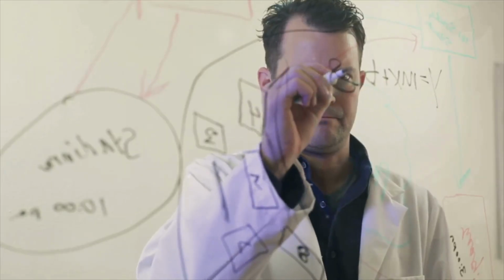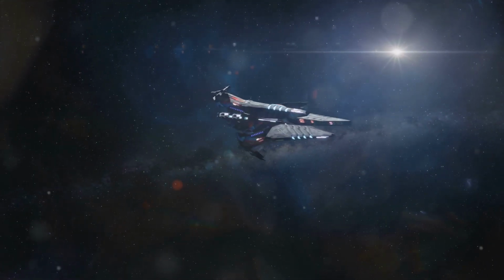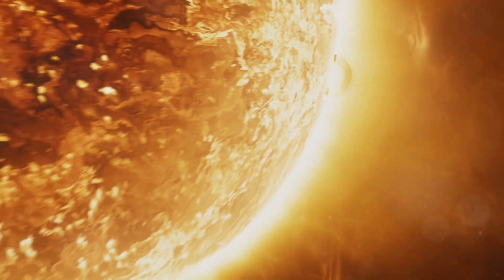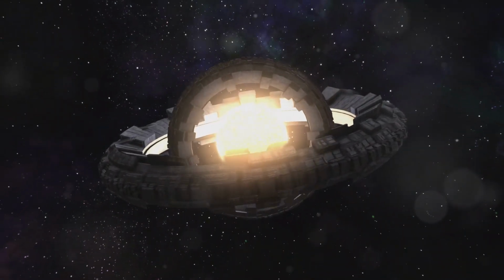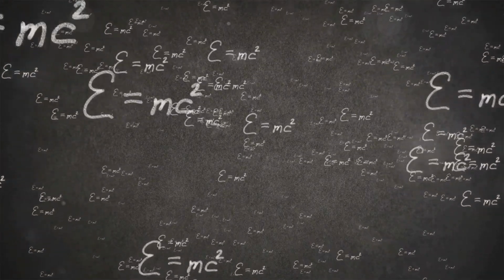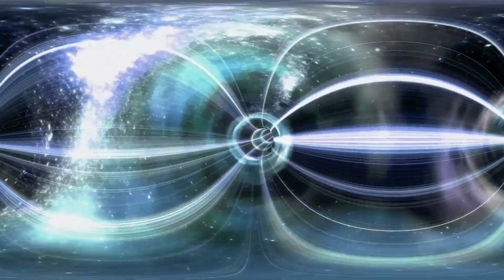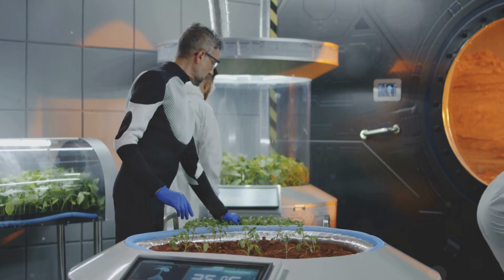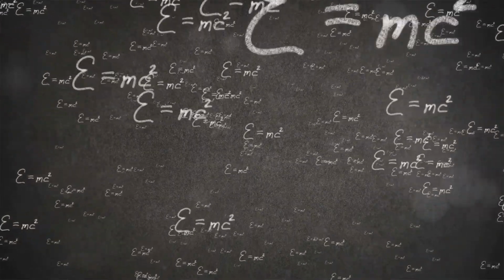Harnessing the Suns Power for Warp Bubbles: sci-fi or reality?